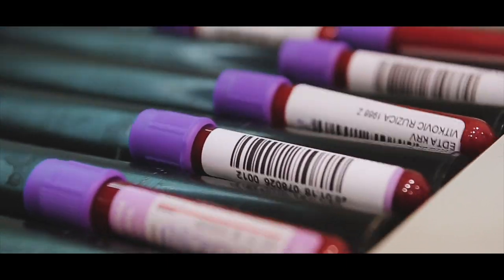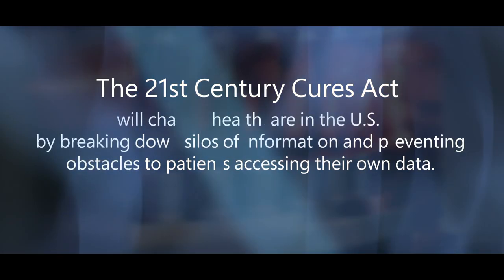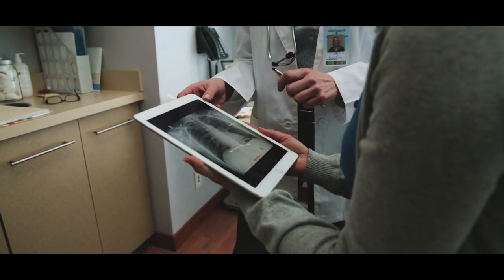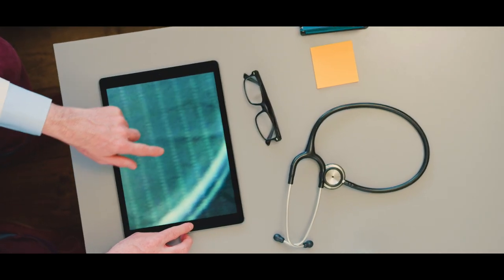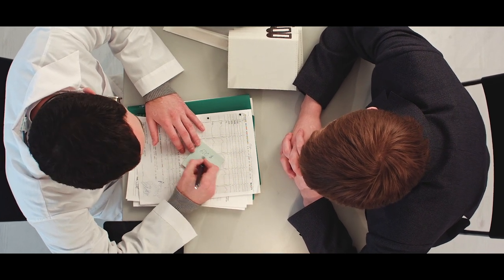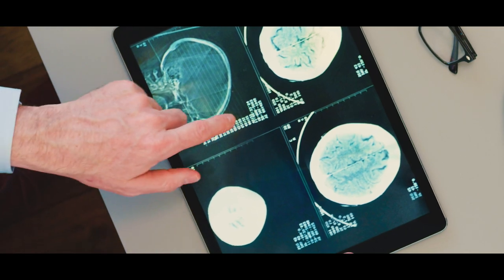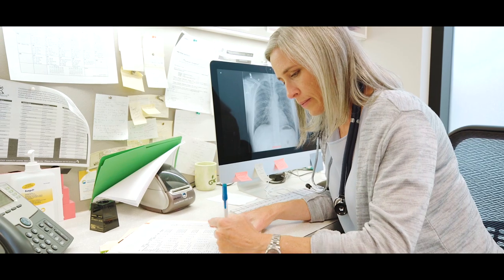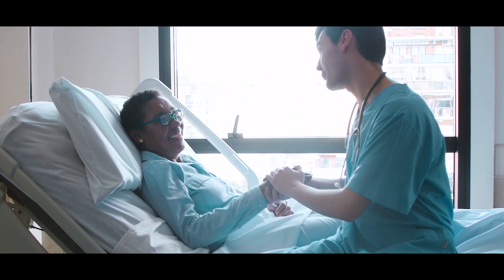A pivotal moment in U.S. healthcare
U.S. healthcare Is undergoing a tremendous change. In 2016, Congress passed the 21st Century Cures Act, providing among many things a mandate to end the cycle of patient data being trapped in silos, virtually impossible to share, and keeping the dream or coordinated care out of reach. With the Cures Act came the declaration that US patients should now own their health records and the healthcare industry must make their patient data interoperable, and now the ONC and CMS proposed rules define the terms of compliance and implementation of information blocking provisions in the 21st Century Cures Act, as well as ensuring that patients are able to access their health information. Learn how experts are looking at this key moment in time as an opportunity to help ensure that patient data can flow freely across health systems, all while ensuring that a patient’s personal, sensitive medical data remains secure.